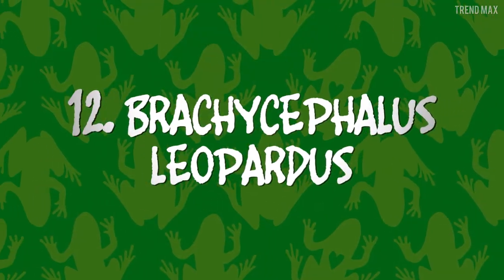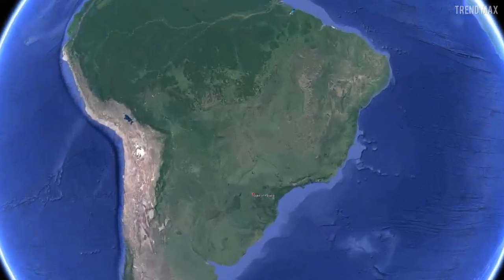The CUTEST FROGS In The World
Meet the cutest frogs in the world! There are so many frog species out there, but these are just a few that have really captured our hearts.

Here is the list:

-Mimic Poison Frog
-Litoria Mira Frog
-Pacman Frog
-Brachycephalus leopardus
-Whistling Frog
-Granular Glass Frog
-Vietnamese Mossy Frog
-Turtle Frog
-Ruby-eyed Tree Frog
-Black Rain Frog
-Wallace’s Flying Frog
-Desert Rain Frog
-Diane’s Bare-Hearted Glass Frog
-Amazon Milk Frog
-Red-eyed Tree Frog

About Us:

Trend Max is an education and entertainment channel dedicated to creating interesting Tops, Lists and more.